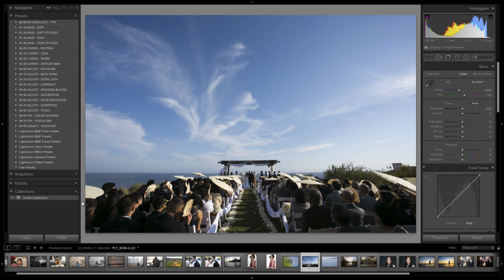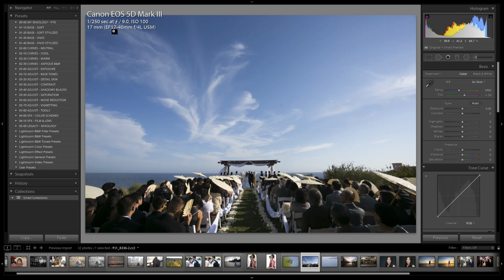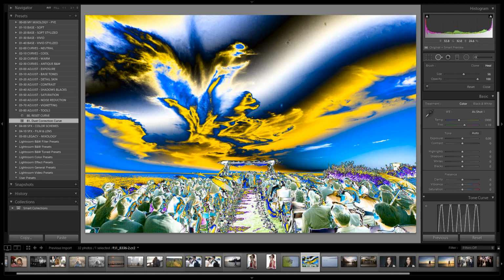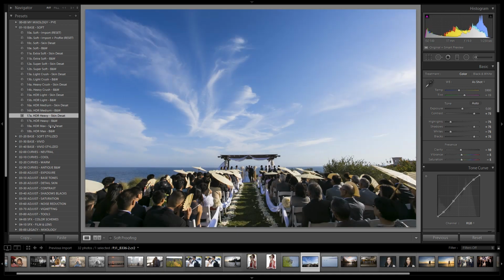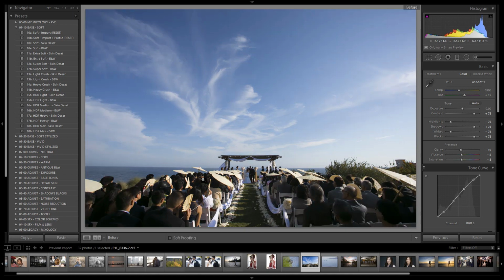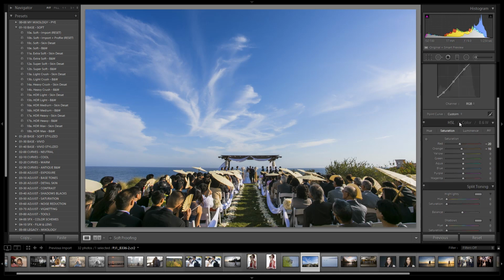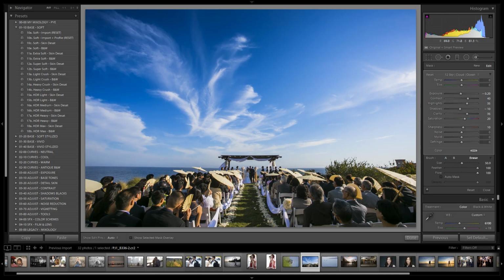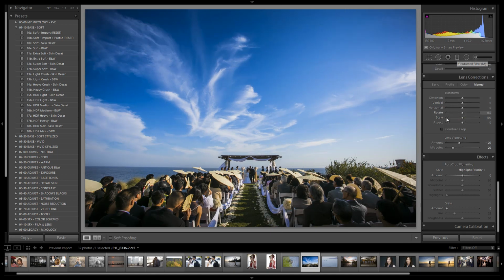Natural HDR Environmental Shot - Ordinary to Extraordinary Lightroom Edit E08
For this weeks tutorial, we're going to show you how to create a Single-Shot HDR for landscapes using the SLR Lounge Lightroom Preset System v5. We're going to go from a flat landscape image to a dynamic Single-Shot HDR in just a few clicks.